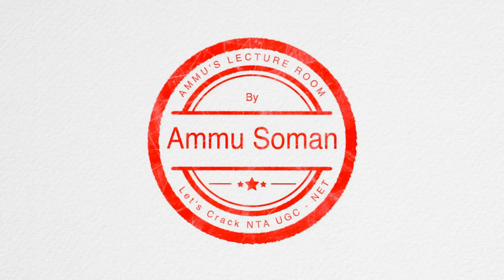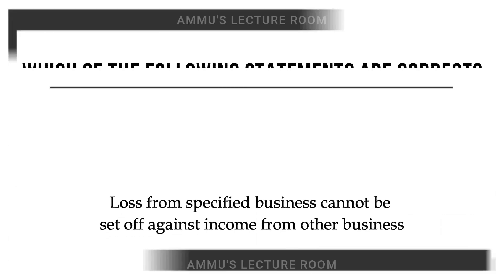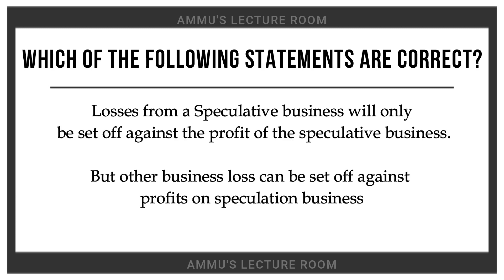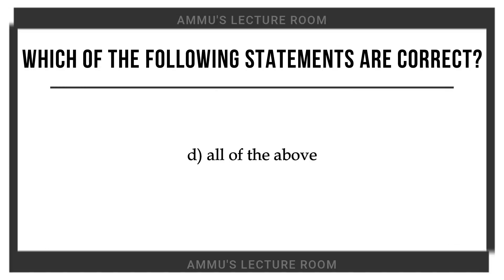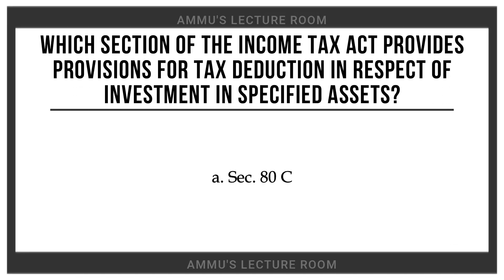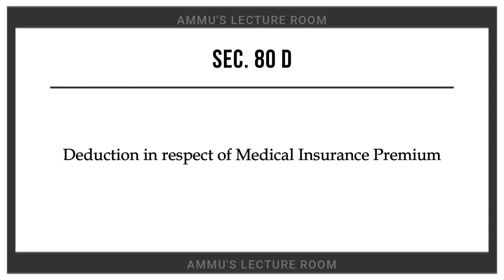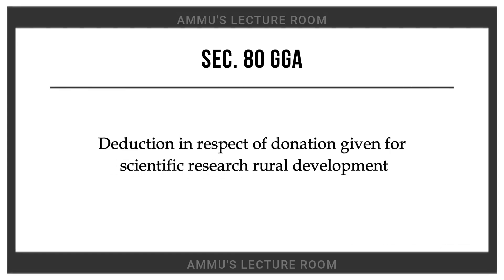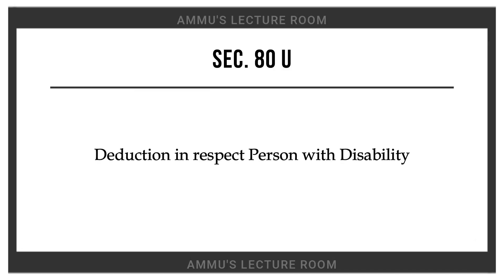NTA UGC NET - Commerce: UNIT 10 - Income Tax And Corporate Tax Planning (PART 03)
Let's Crack NTA UGC NET - Commerce - Classes in Malayalam

UNIT 10 -  Income Tax And Corporate Tax Planning (PART 03)